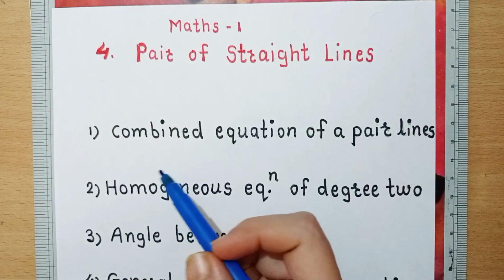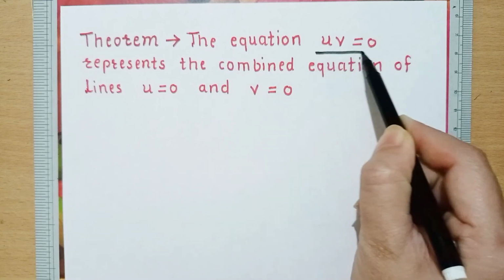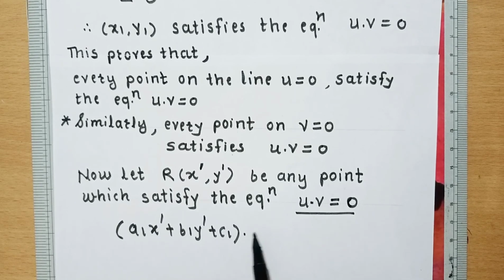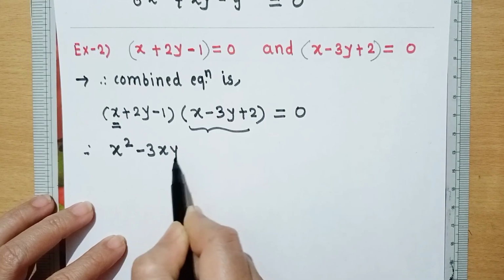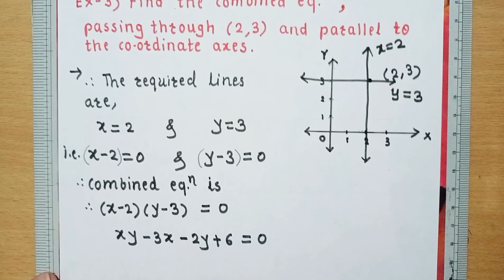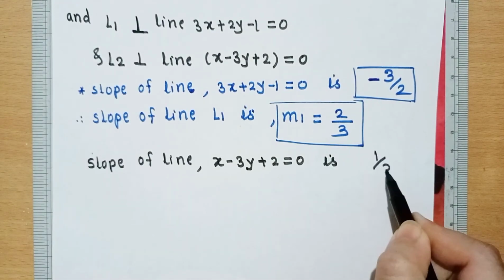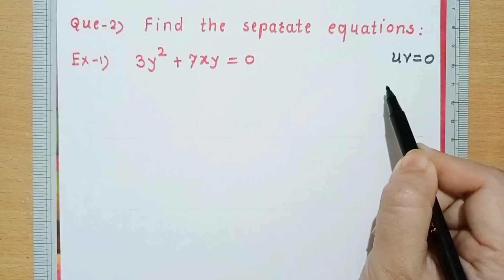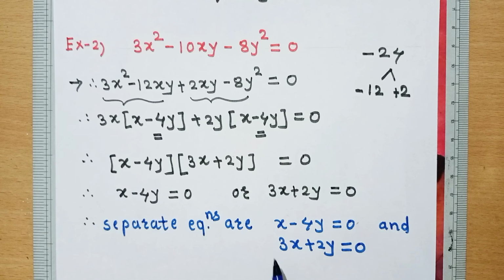Combined Equation Of Pair Of Lines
4. Pair Of Straight Lines ( Maths 1 ) 12th sci.